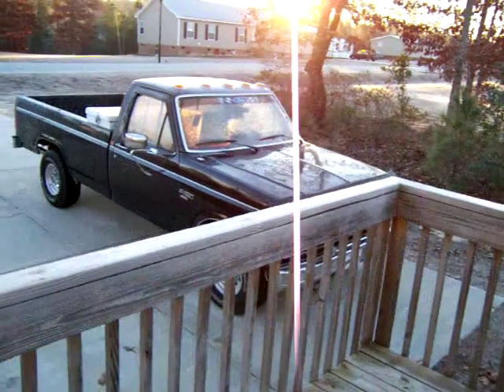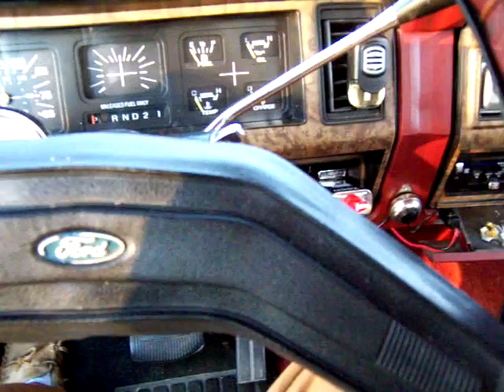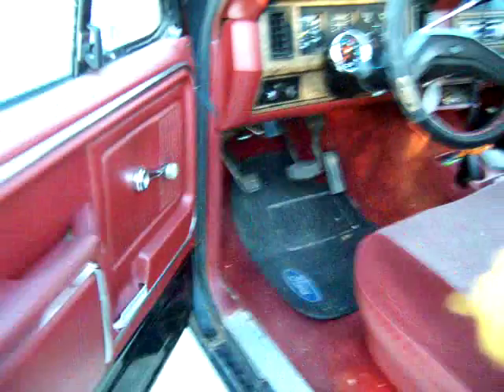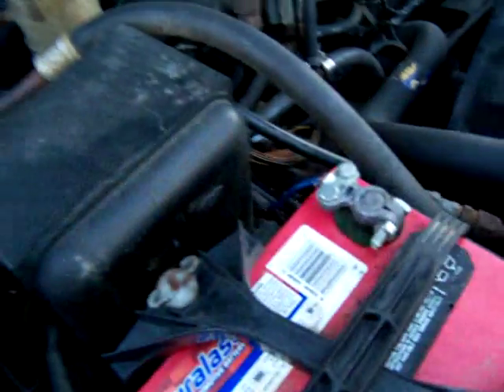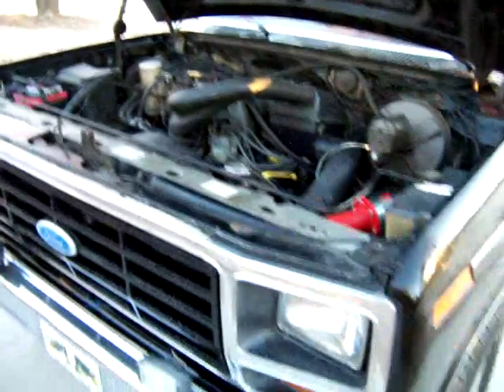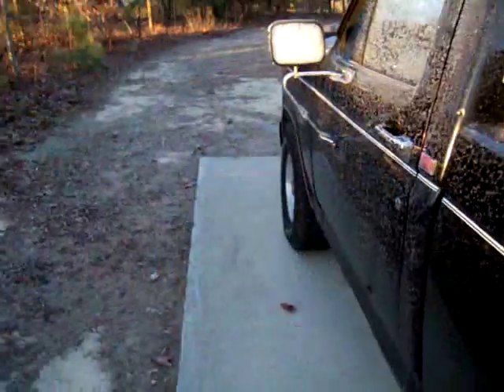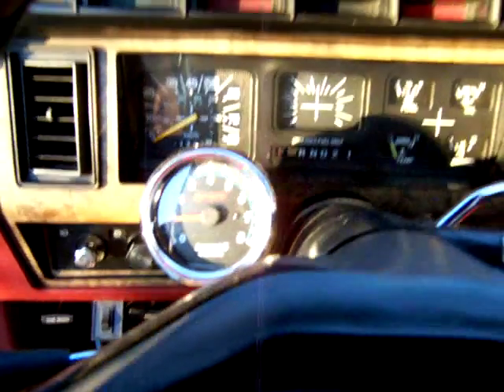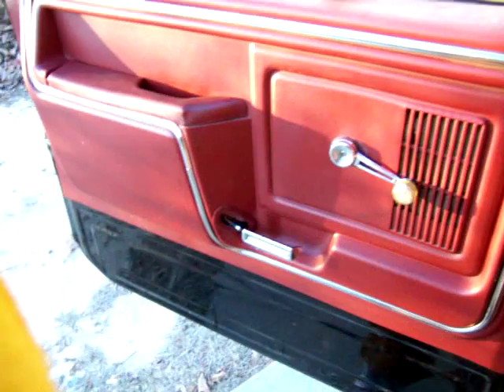Starting the F-150 With a Screwdriver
It was about 13 degrees when i had to go to work this morning and the dam truck didnot want to crank with the key switch so I had to do a little jerryrigging.